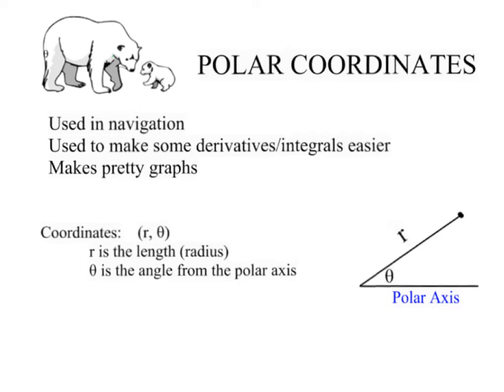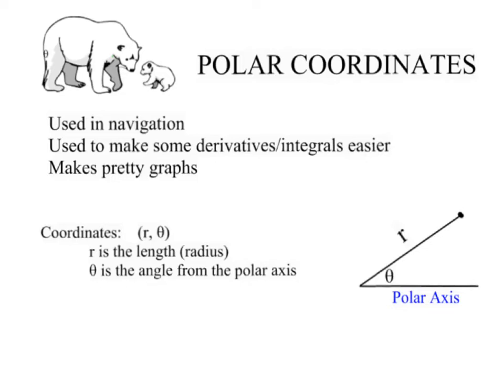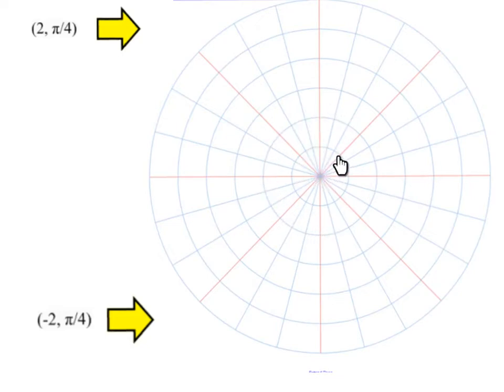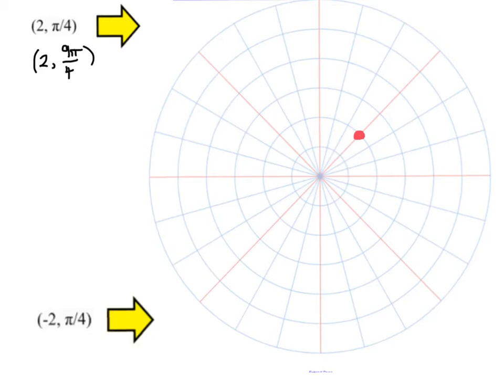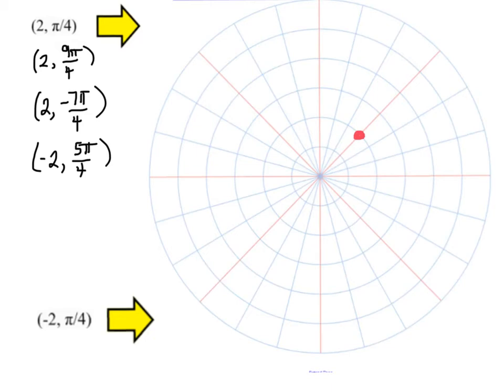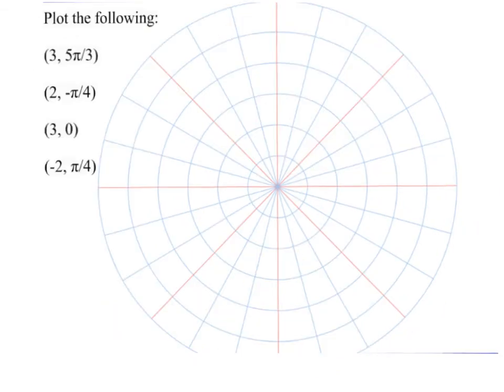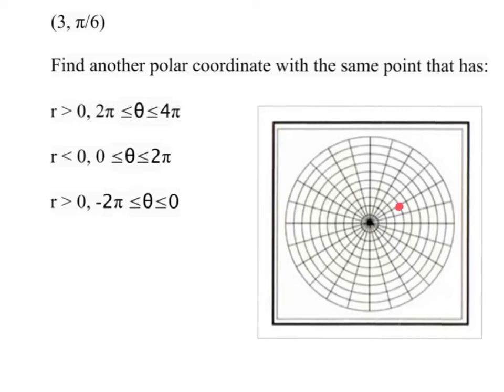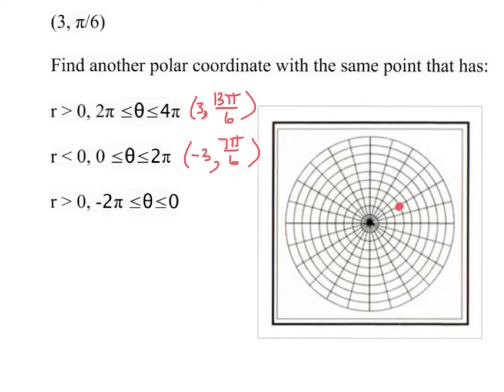Calculus, PreCalculus Introduction to Polar Coordinates